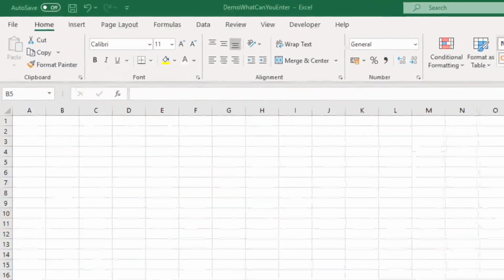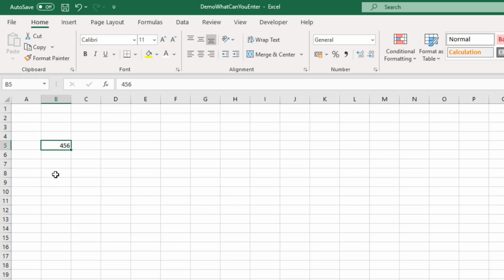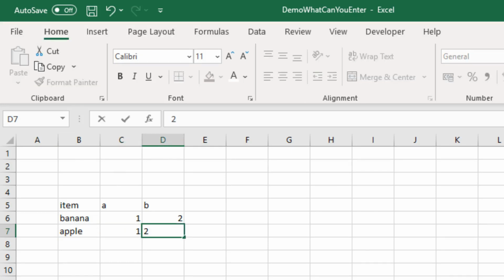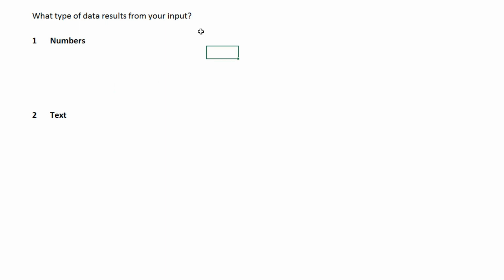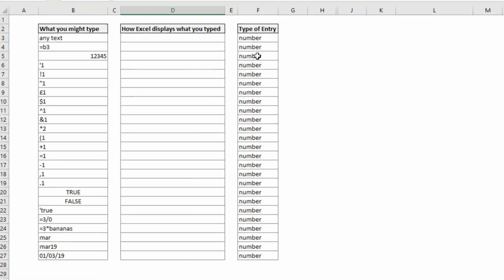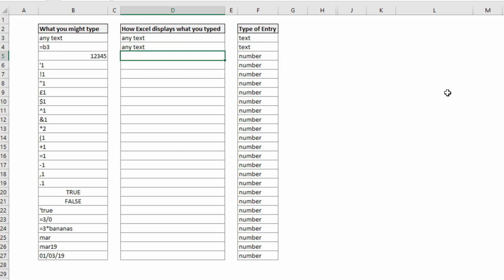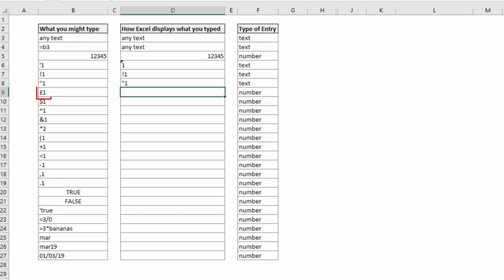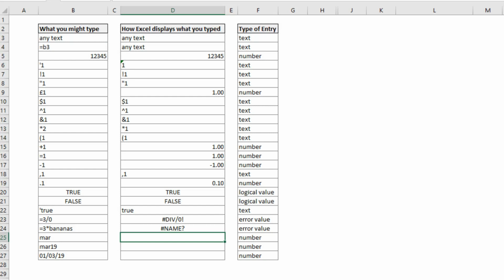Excel Mastery Series - Video 6: Combined What you can enter in a cell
Welcome to the ultimate Excel Mastery Series! 📊 Whether you're a beginner eager to learn the ropes or an Excel enthusiast looking to level up your skills, this playlist is your go-to resource for mastering Excel from the ground up.
🔥 What to Expect:
From the fundamentals of spreadsheet navigation to advanced data analysis and automation techniques, each tutorial in this series is crafted to empower you with the knowledge and skills needed to excel in Excel!

📈 Key Learning Areas:

Excel Basics: Dive into the essentials, including navigating the interface, data entry, and basic formulas.
Intermediate Excel: Explore functions, data validation, and conditional formatting for more sophisticated spreadsheet work.
Advanced Techniques: Unlock the full potential of Excel with pivot tables, macros, and complex formulas for robust data analysis.
🎓 Why Excel?
Excel isn't just a spreadsheet tool; it's a powerhouse for data organization, analysis, and visualization. Whether you're managing budgets, crunching numbers, or building dynamic charts, Excel is your key to productivity.

Comprehensive Learning: Each video builds on the previous, ensuring a well-rounded Excel education.
Regular Updates: New tutorials added regularly to keep you at the forefront of Excel mastery.
Interactive Community: Engage with fellow learners, ask questions, and share your Excel triumphs in the comments!